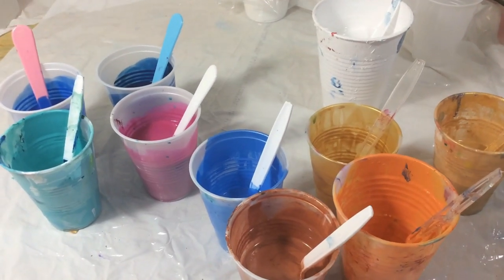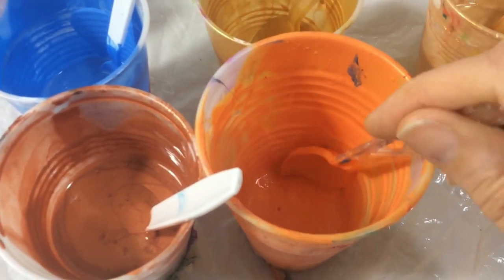Milky Way Galaxy Painting Acrylic Pour Art Tutorial Star Wars May 4th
In this epic adventure, the dark side and light side battle it out in this fabulous collaboration of magnificent art in this Star Wars themed painting and drawing extravaganza...all for your viewing delight and pleasure!

Artists Channels and Dates and Times of Premiere are listed below:

April 30th ~ Saturday

All times are shown as

     Pacific/ EST

 9:00 am/Noon        Nate Bright Art ~ *Nate ~ Dark Side

 9:15 am/12:15 pm    The Morning Pour ~ With *Holly ~ Light Side

 9:30 am/12:30 pm   Artista Ruchi ~ **Ruchi ~ Dark Sidep

 9:45 am/12:45 pm    Nina Art Life~ **Rachaya ~ Light Side

10:00 am/ 1:00 pm     Arts wıth Gıe~**Gina ~ Dark Side

10:15 am/ 1:15 pm       Matilda and Josephine ~ **Jane ~ Light Side

10:30 am/ 1:30 pm      Camile Amoy Art ~ *Camile ~ Dark Side

10:45 am/ 1:45 pm      It's Art by Donna ~ *Donna ~ Dark Side

May 1st ~ Sunday

     Pacific/ EST

  Noon    /3:00 pm        Garrick Brown Art Studio ~  Happy Birthday May Fourth

12:15 pm/3:15 pm          JB Pour Art~Janja Bremec ~ *Janya ~ Light Side

12:30 pm/3:30 pm         Tiffany Remijn ~*Tiffany ~ Light Side

12:45 pm/3:45 pm          Pouring Together With Lance~ *Lance ~ Light Side

 1:00 pm/4:00 pm           Cynthia Porter Studio ~ *Cindee~ Light Side

 1:15 pm/4:15 pm             Christi Angeline Designs ~ *Christi ~ Light Side

 1:30 pm/4:30 pm           Jamie Created That ~ *Jamie ~ Dark Side

 1:45 pm/4:45 pm            NK Artistry Creations~ *Nicole ~ Dark Side    (tentative)

May 4th ~ Wednesday

     Pacific/ EST

12:15 pm/3:15 pm            Glowing Citrine ~ **Katy ~ Light Side

12:30 pm/3:30 pm           Meta Pours ~ *Meta  ~ Dark Side~Part 1 of 2 with Kelly Marshall Art

12:45 pm/3:45 pm           Kelly Marshal Art ~ *Kelly ~ Dark Side~Part 2 of 2 with Meta Pours

 1:00 pm/4:00 pm             Color Ist ~ Zohreh

 1:15 pm/4:15 pm              Winterstrom Art ~ *Jessica ~ Dark Side

 1:30 pm/4:30 pm            Animal Art by TerraCotta  ~ **Cheryl ~ Light Side

 1:45 pm/4:45 pm            Manon Petit ~ Two Slots~ Light Side Part 2 of 2